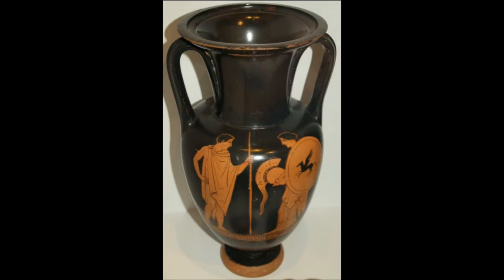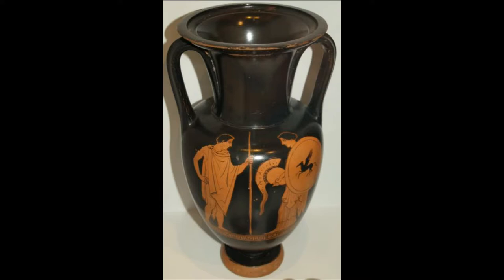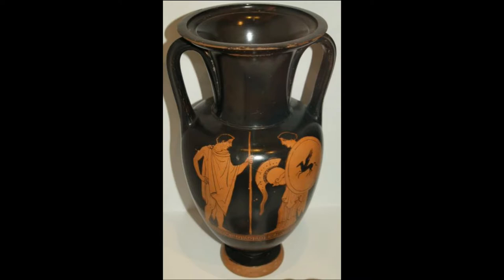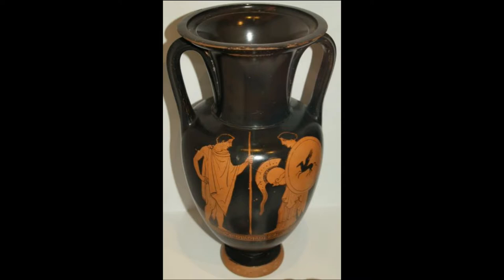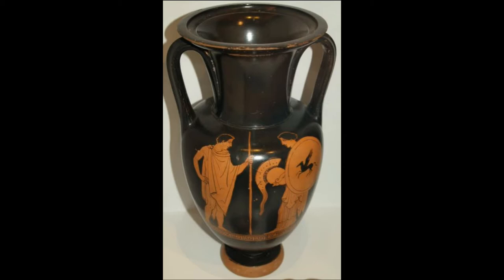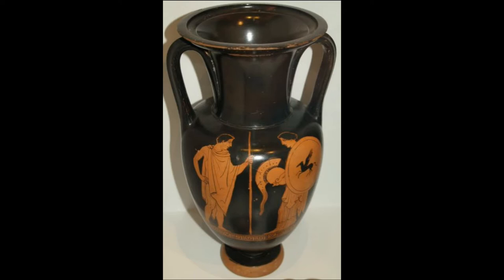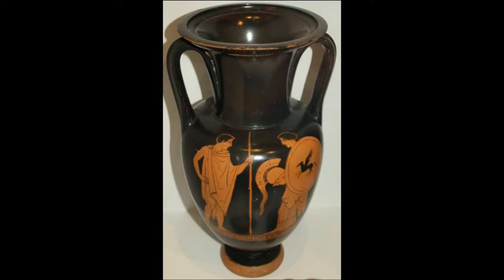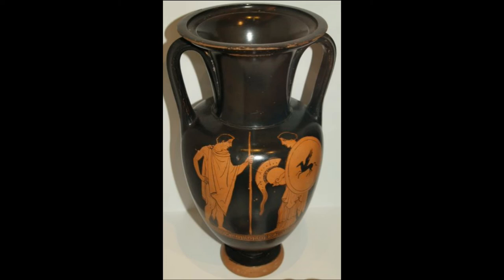Greek Pot 1